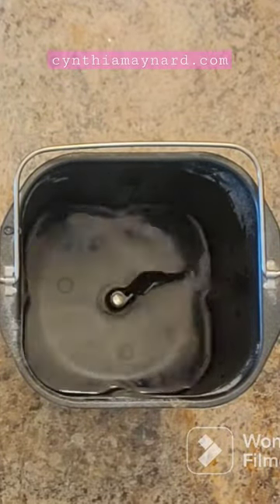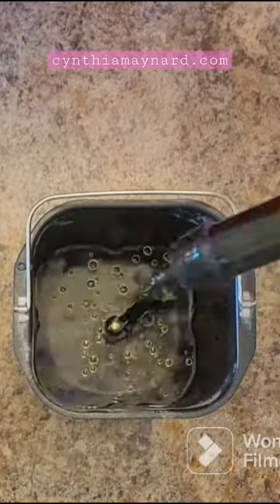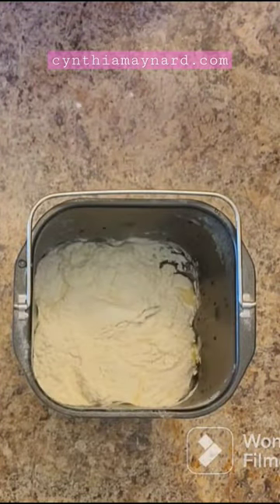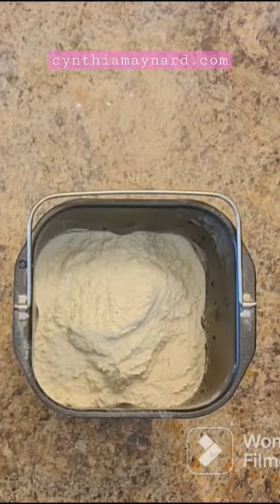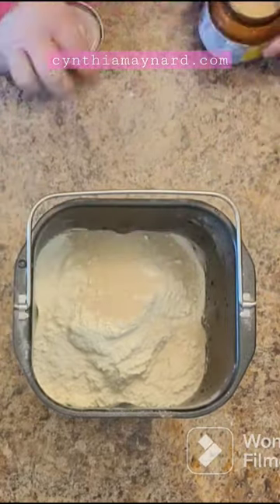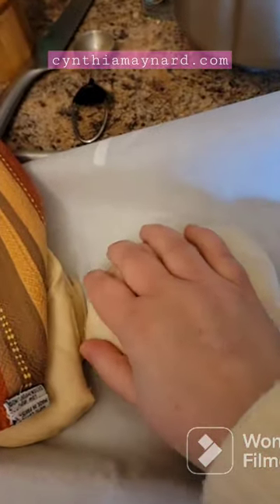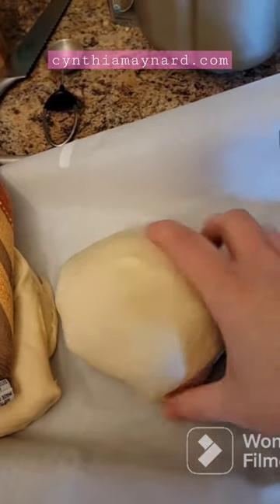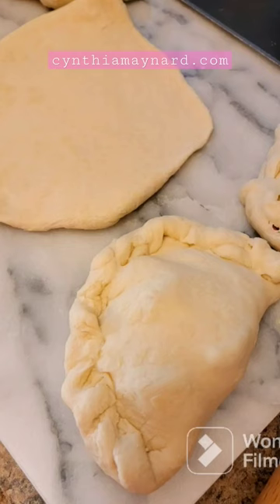Bread Machine Pizza Dough!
Longer video coming! Freezer-friendly meal prep!
BREAD MACHINE
COSORI AIR FRYER
MY SHORT STORIES!